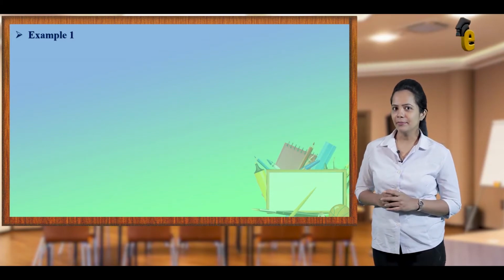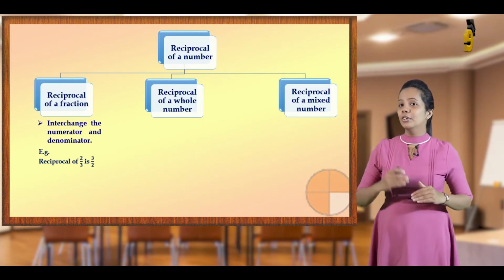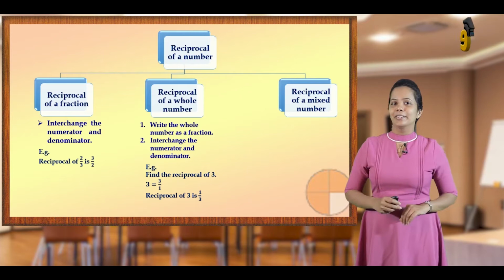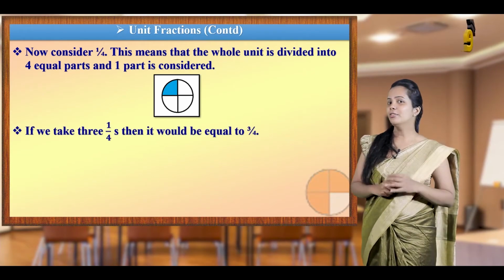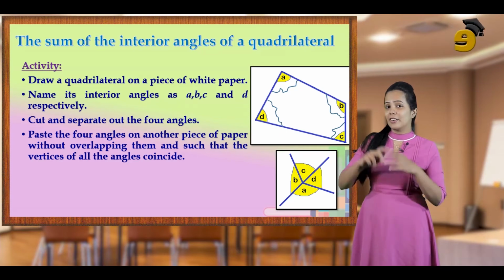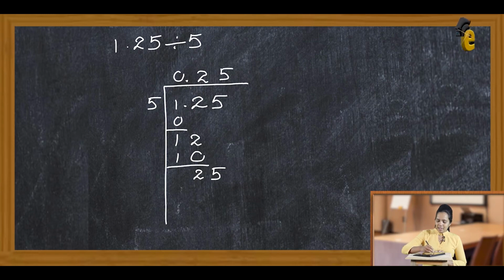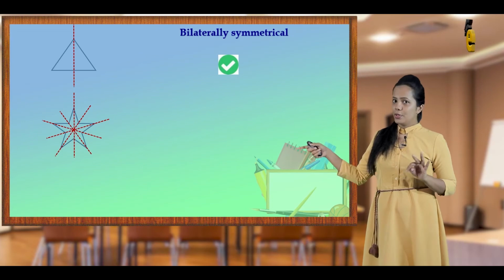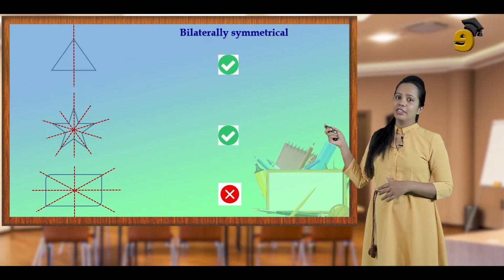Grade 6 -11 Mathematics (English Medium) - Local Syllabus